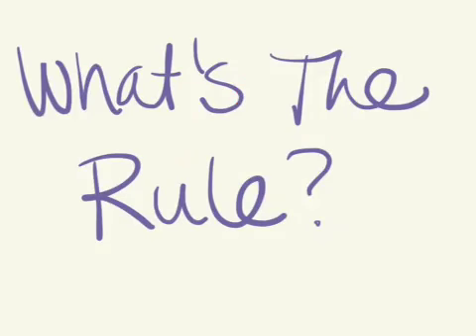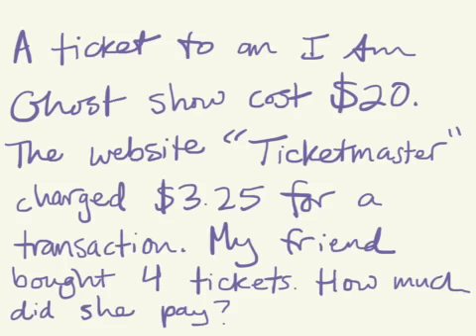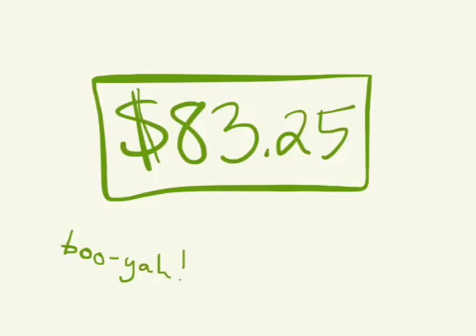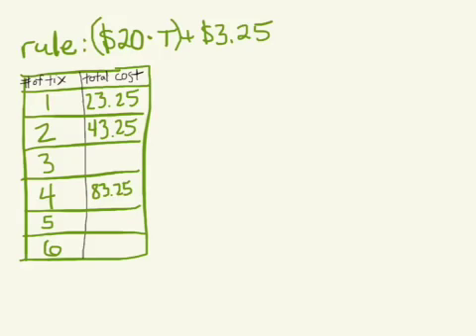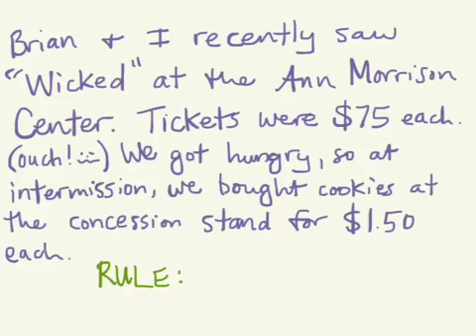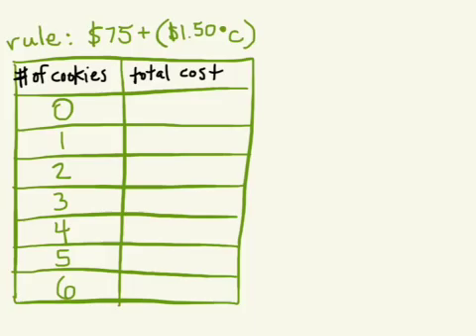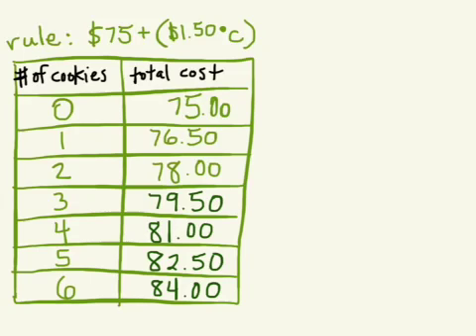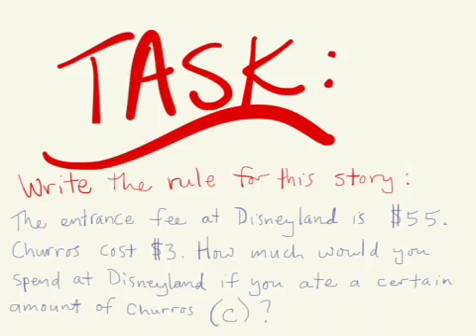What's the Rule?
how to write algebraic function rules for story problems involving 2 operations